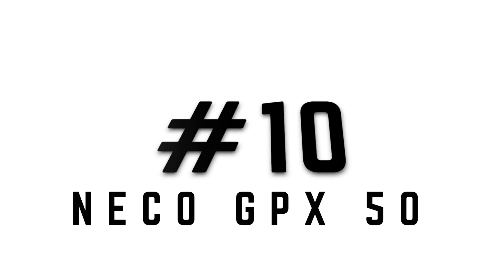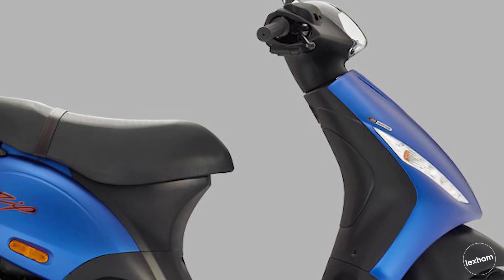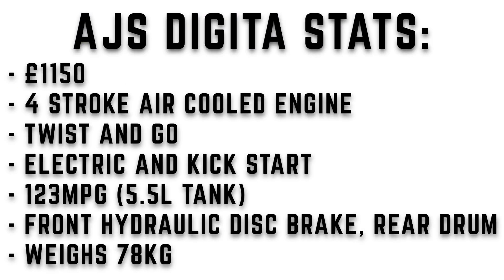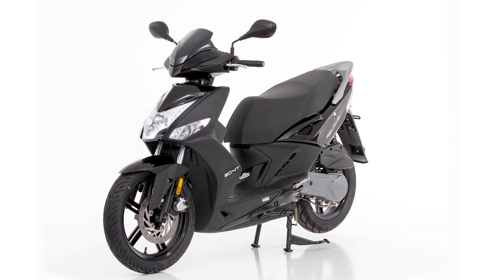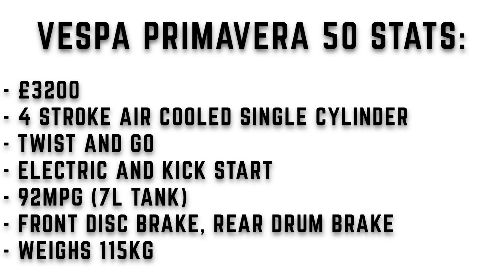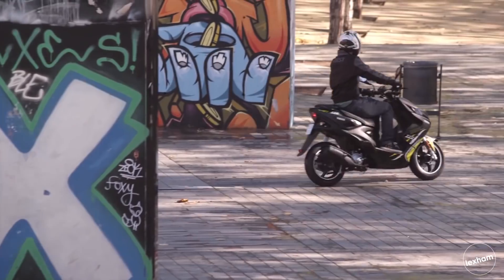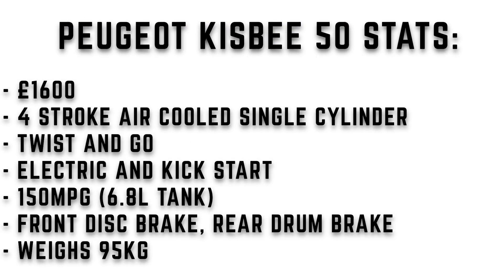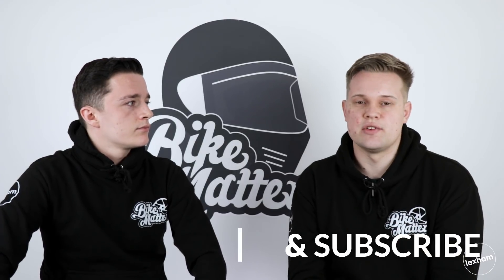Top 10 50cc Scooters 2019! Some of the best scooters for beginners!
We've put together a list of 10 of the best 50cc scooters available on the market right now! If you are looking to take your CBT soon and getting on the road, then this is the video for you!